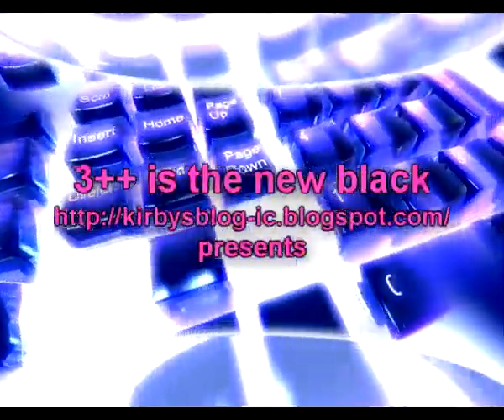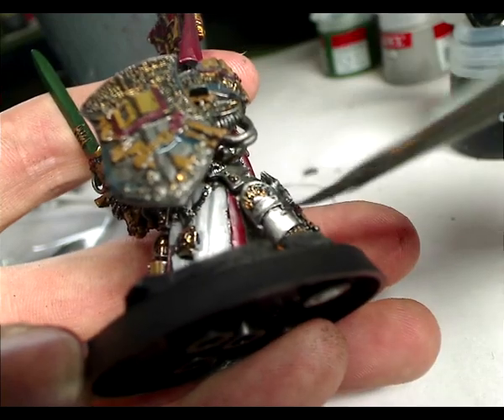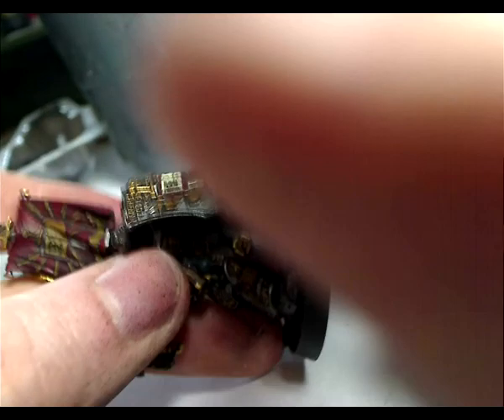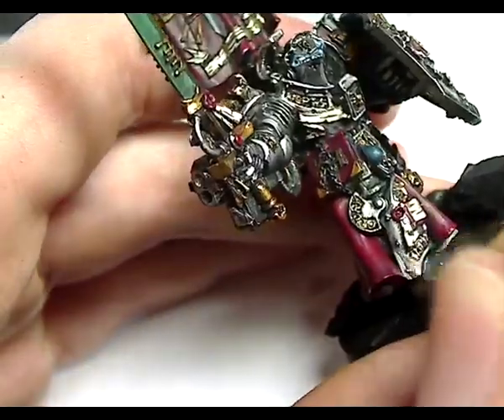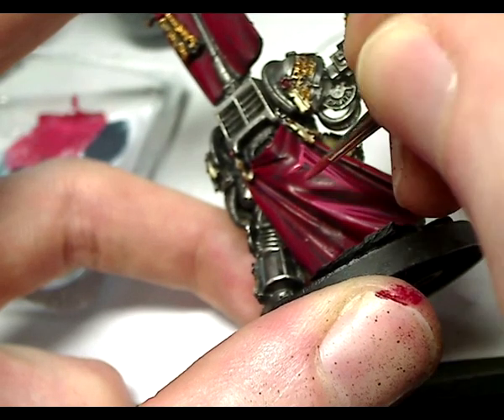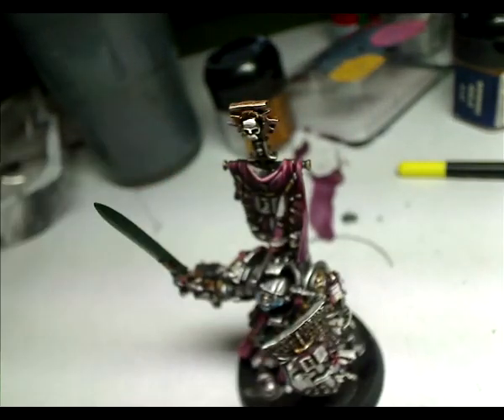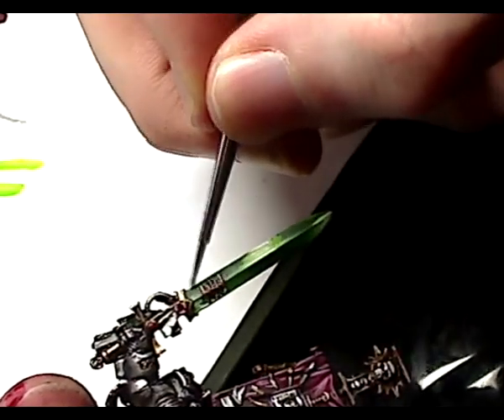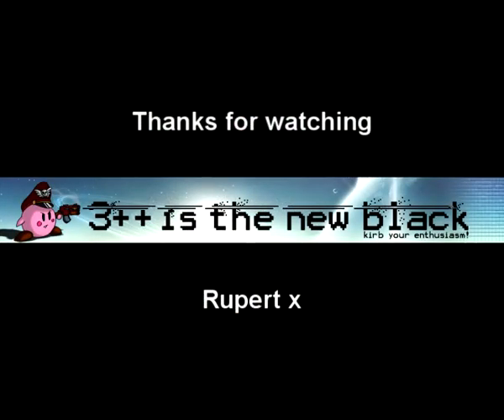Painting a Grey Knight in 2 hours, by Rupert (3++ is the new black, Kirby's Blog)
In this video tutorial, Rupert shows you how to paint Supreme Grand Master Lord Kaldor Draigo of the Grey Knights Space Marine Chapter.